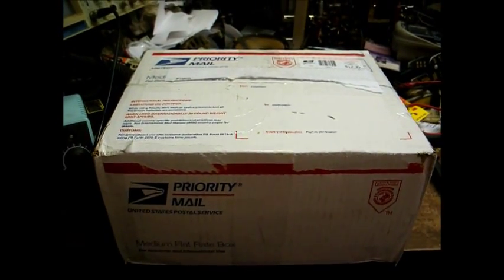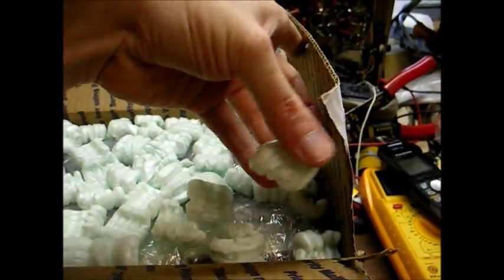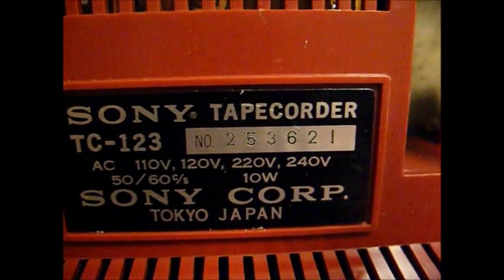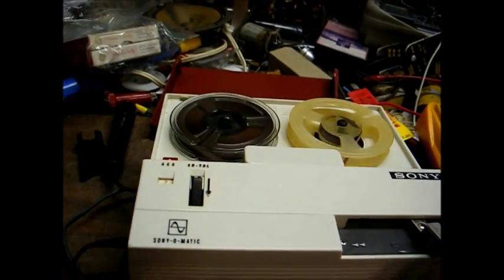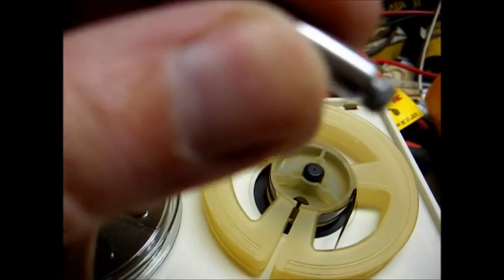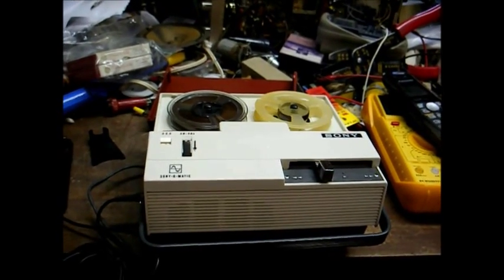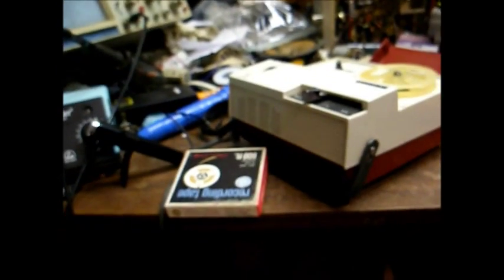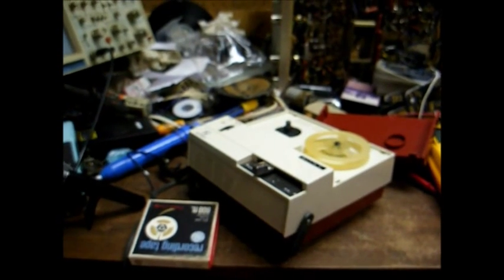Circa '67 Sony TC123 portable reel to reel tape recorder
Here's a late '60's Sony TC123 two-speed capstan drive reel to reel tape recorder that uses 3" reels. These types of recorders were very popular before cassette tapes took over and were usually used for voice recording. This model will play/record at 1 7/8 IPS or 3 3/4 IPS and the speed is selected by removing a sleeve from the capstan for 1 7/8 or replacing the sleeve for 3 3/4. Unlike many of these types of recorders, this machine operates on AC only and is not equipped for battery operation. It could probably stand some cleaning and lubrication; but, it is functional just like it is.